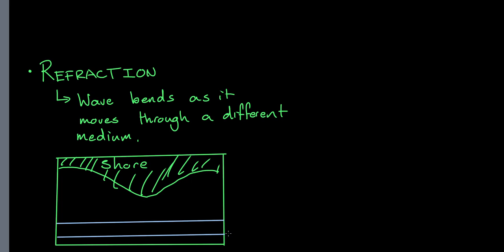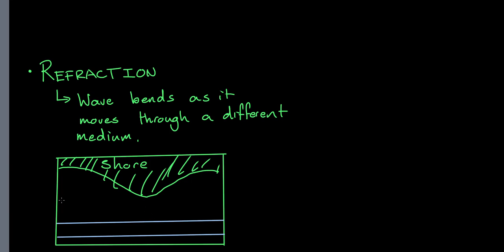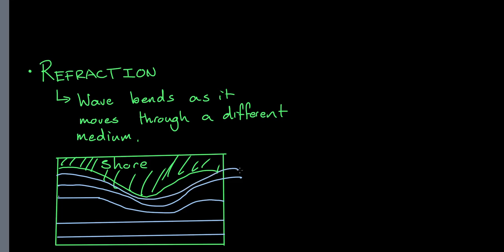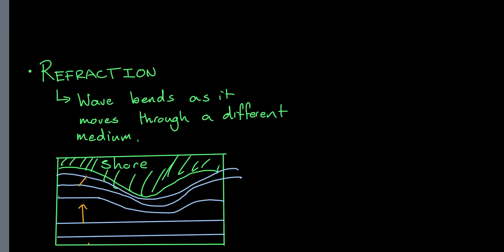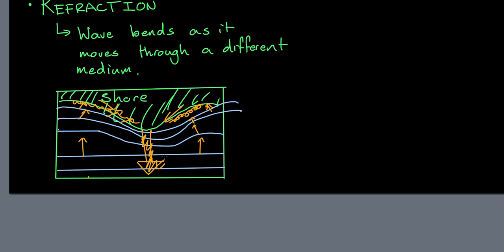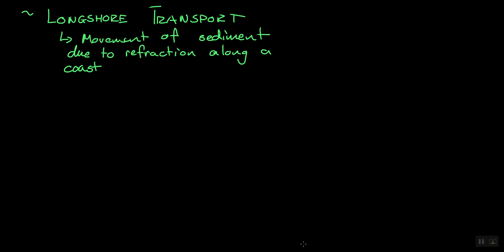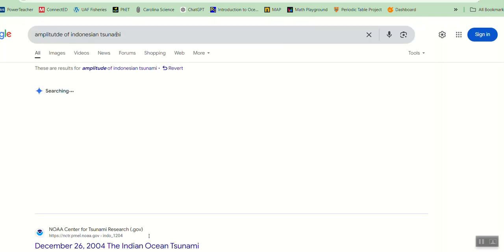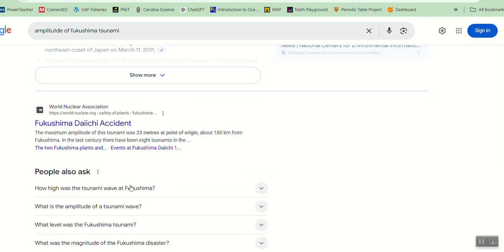Fisheries Lesson 4.2.2 - Refraction, Riptides, and Longshore Transport (1/16/25)